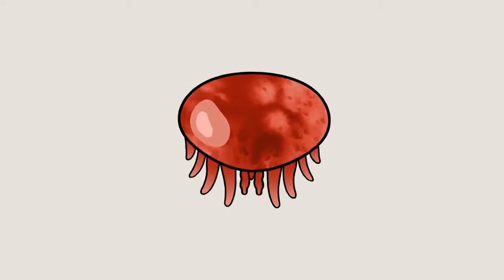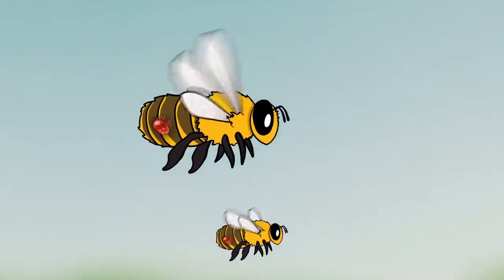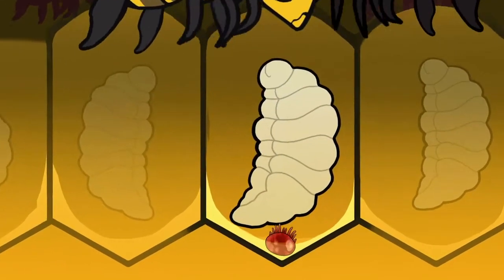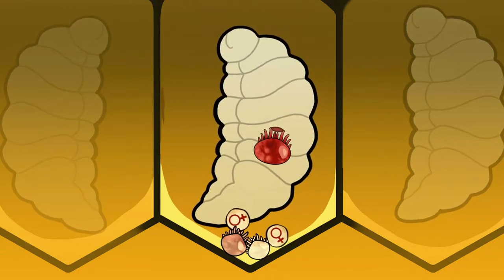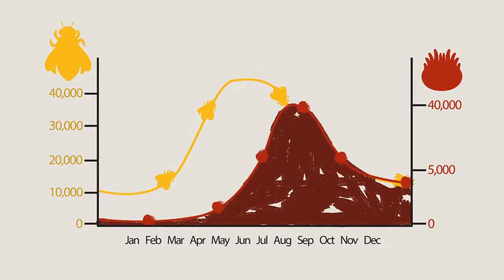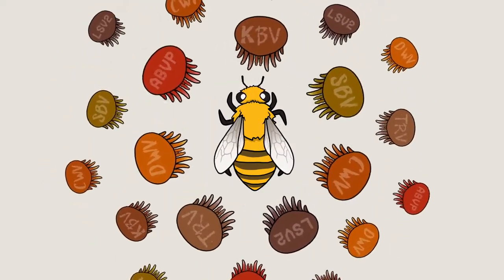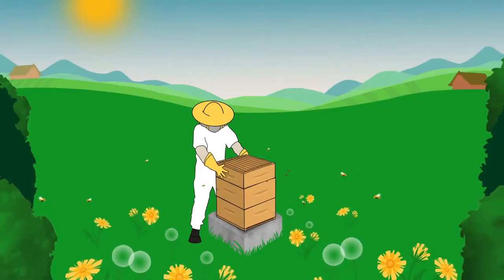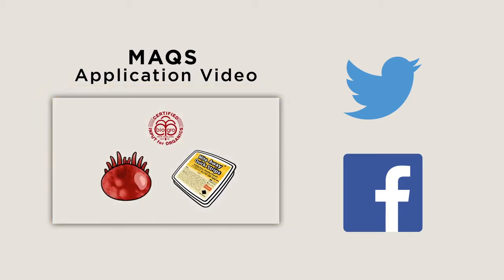Varroa akarlarının yaşam döngüsü ve bal arısı kolonilerine etkisi Life cycle of varroa mites and t